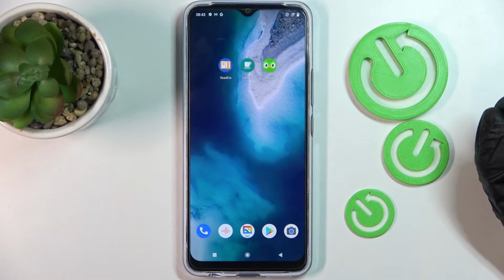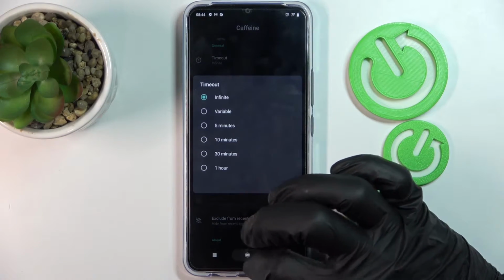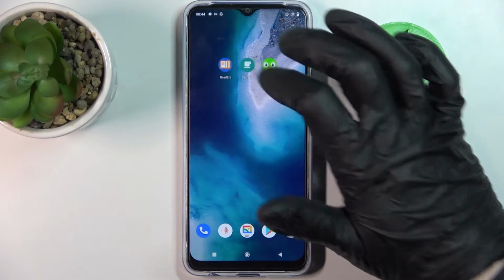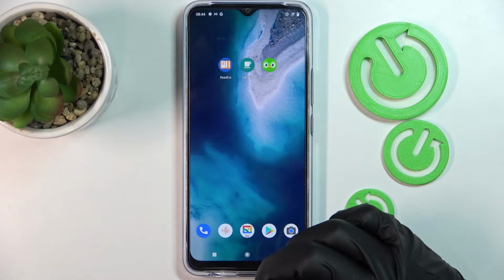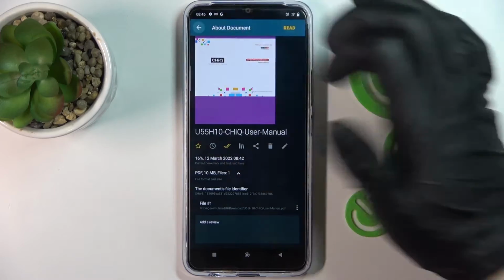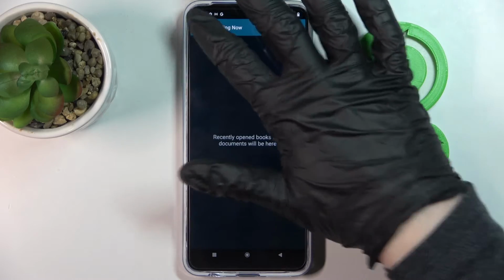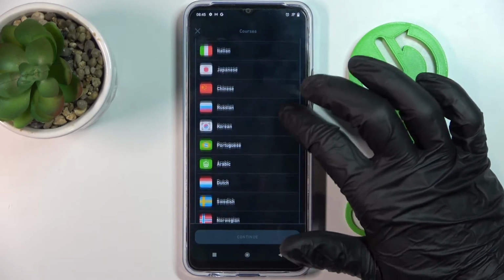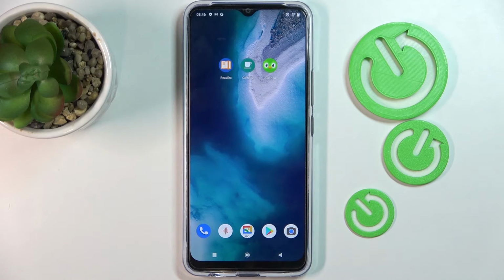VIVO Y01 - 3 Great Apps to Try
In this video tutorial we will show you 3 interesting applications you can use for free on your vivo Y01. Their names are Caffeine, ReadEra or Duolingo. You can find them all in the Google Play Store.

What are the most interesting applications on vivo Y01? What are the useful applications on vivo Y01? Which applications are worth installing on vivo Y01? What are interesting applications to test on an Android phone? How to Set Screen Timeout to Never in vivo Y01?